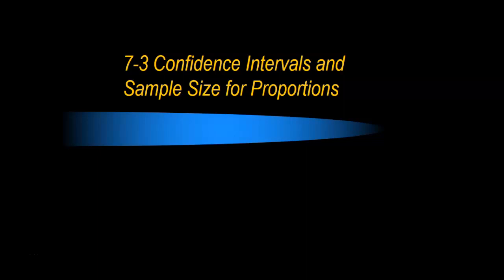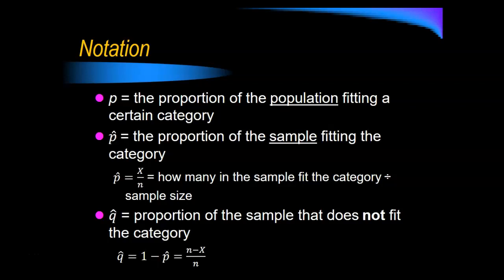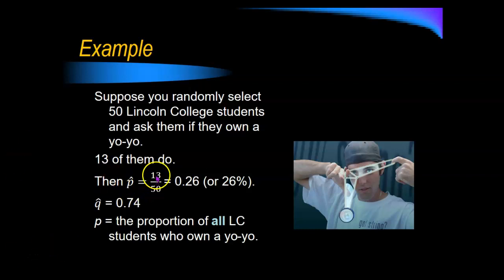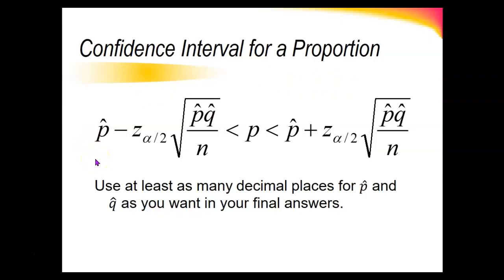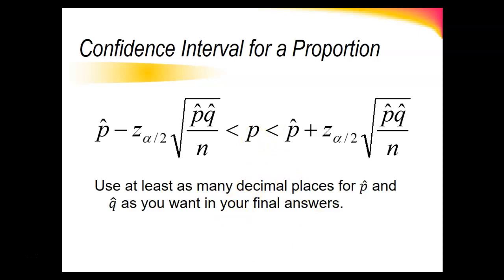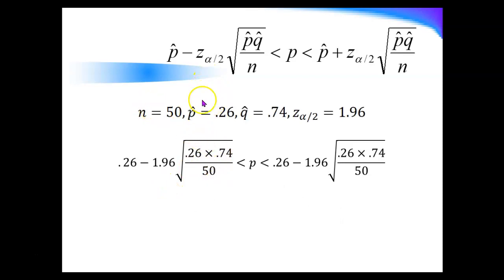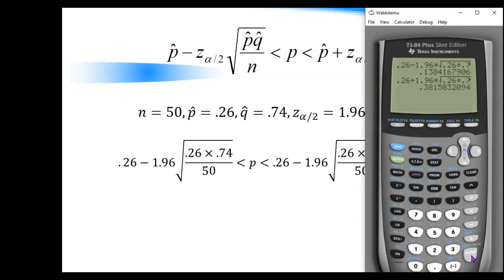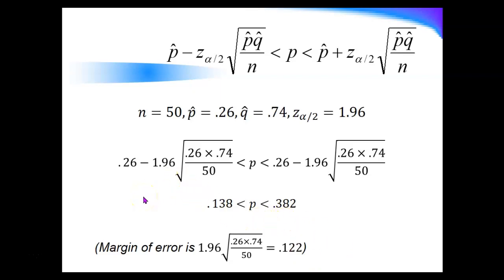7-3 Confidence Intervals and Sample Size part 1